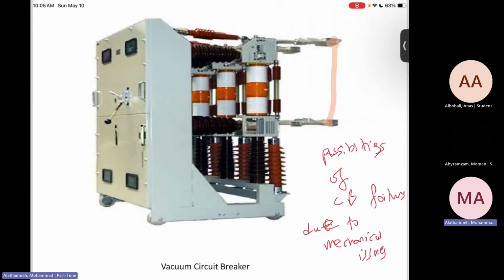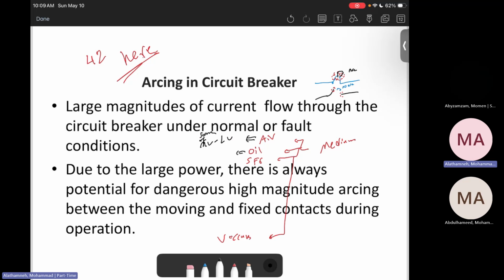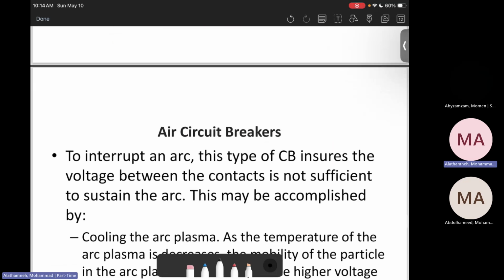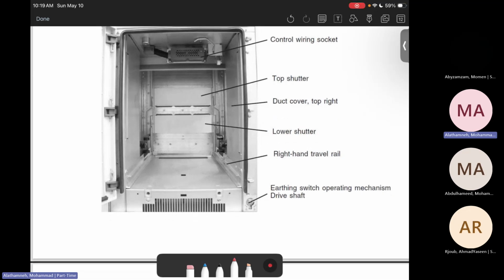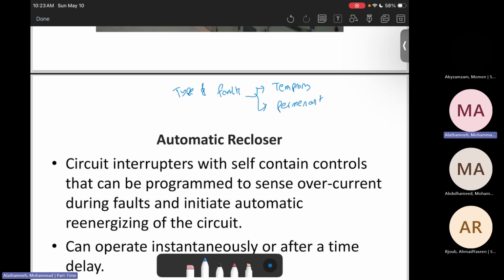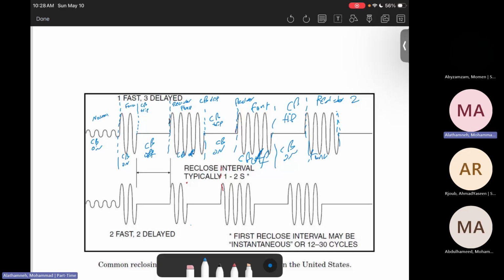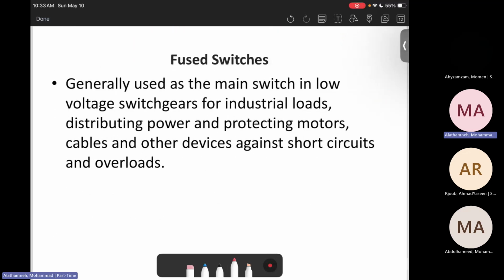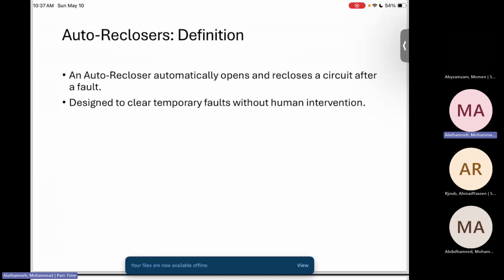20 Circuit Breakers 2